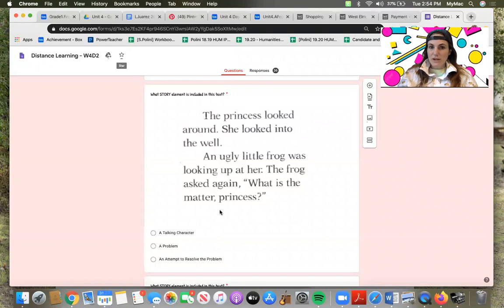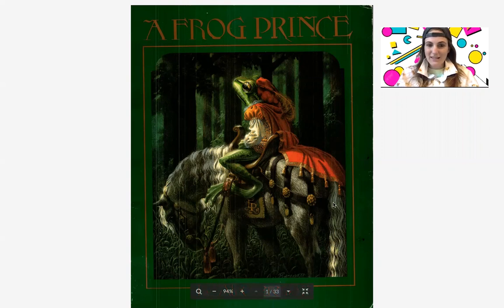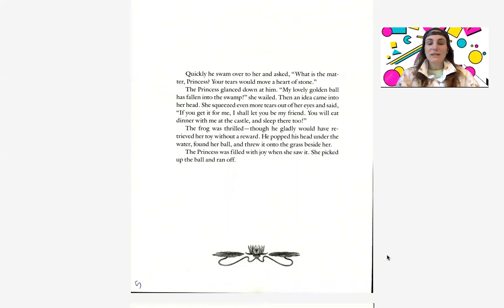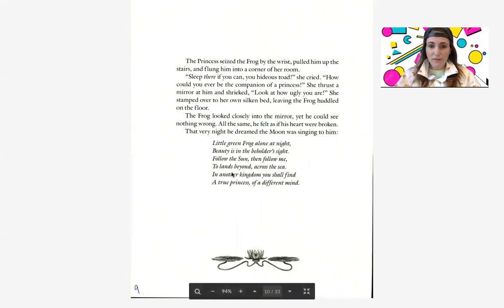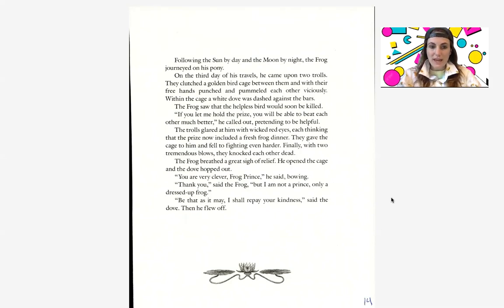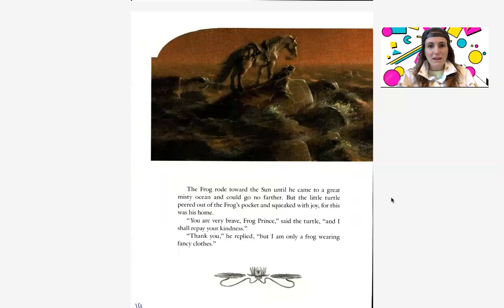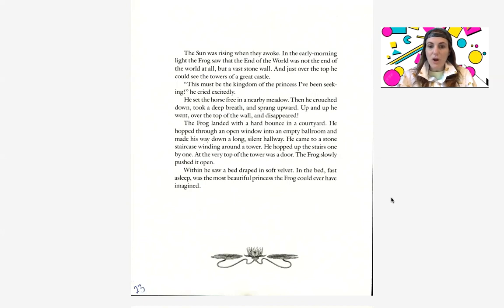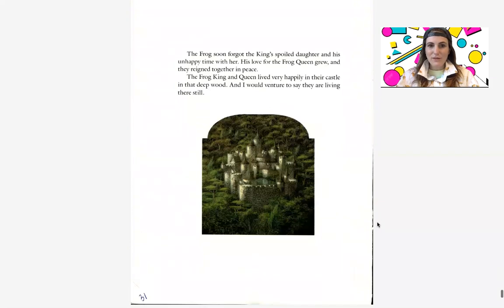Frog Prince by Alix 2